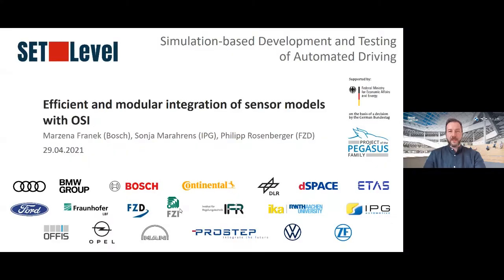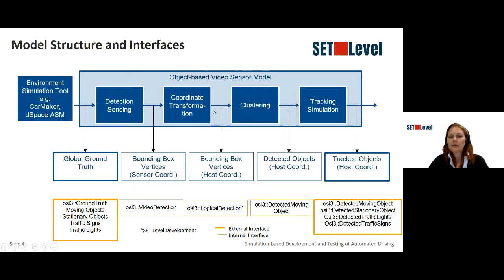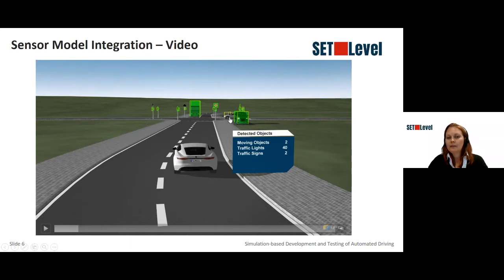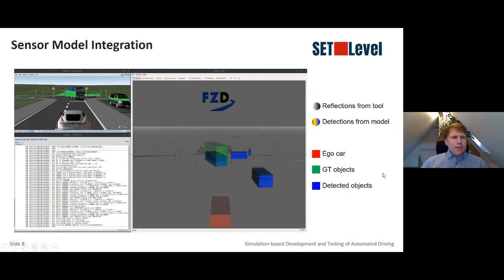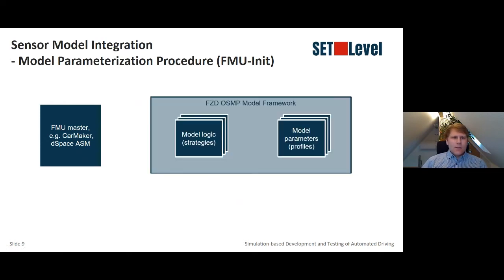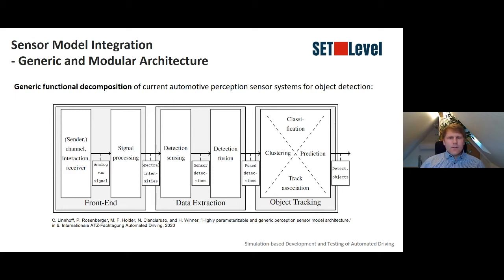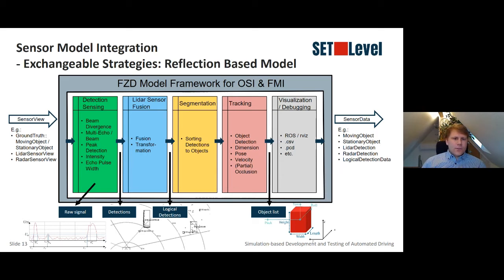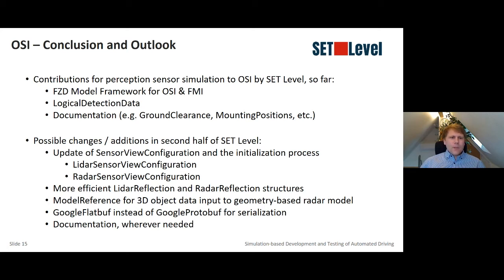Efficient and modular integration of sensor models with OSI – SET Level mid-term presentation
Speakers: Philipp Rosenberger (TU Darmstadt), Marzena Franek (Bosch)

This video was recorded during the mid-term presentation of the SET Level research project on 29 April 2021.